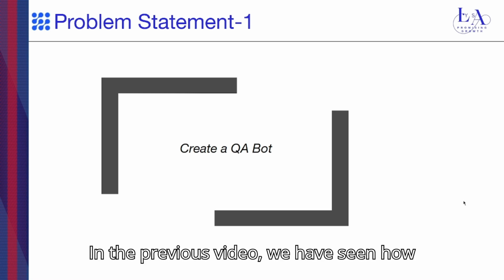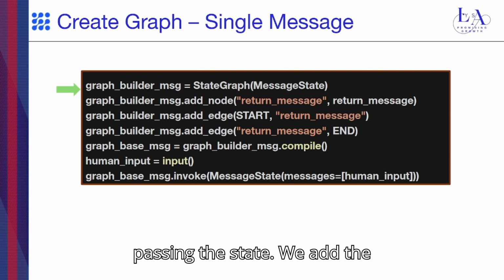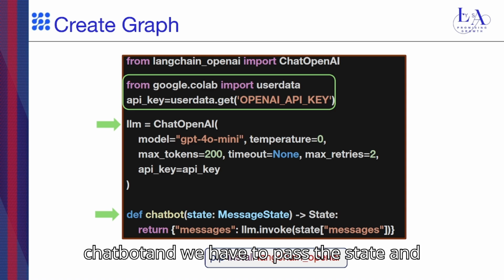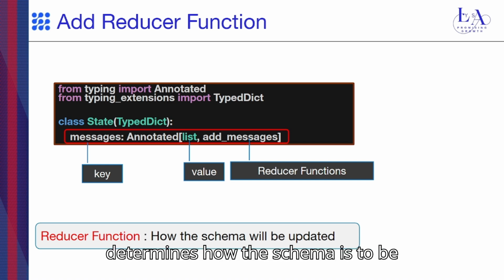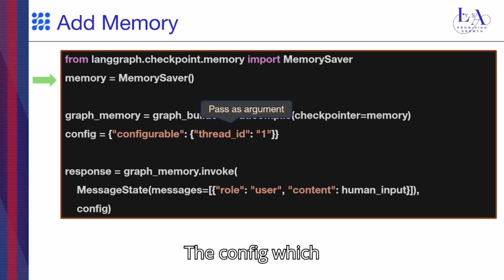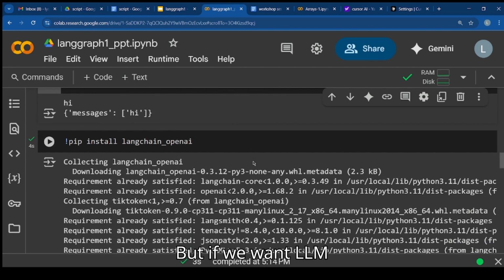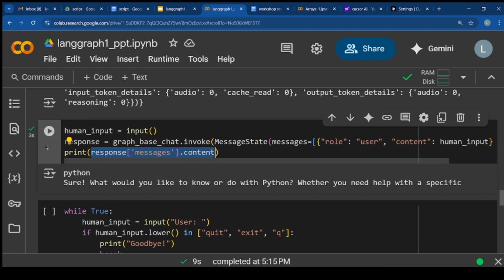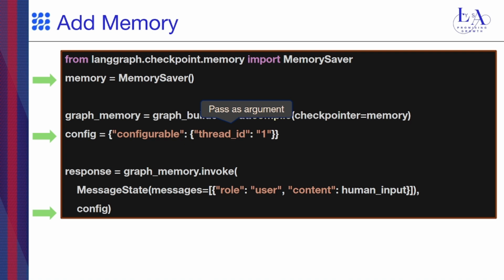LangGraph Series-2-Building a Conversational Bot with Memory Using LangGraph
In this tutorial, we walk through creating a simple Q&A chatbot using LangGraph. We start with a basic question-answering setup and then progressively enhance it by integrating memory and a reducer to manage conversation flow. By the end, you'll have a functional conversational bot capable of remembering context and responding more intelligently.

Next: Use tools

Ready to build your own intelligent bot?
Join our hands-on online course